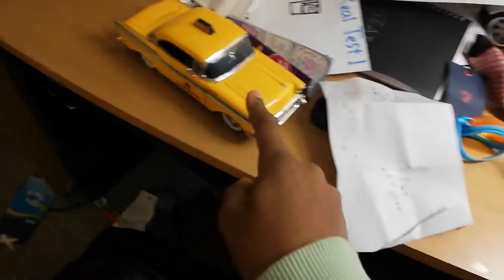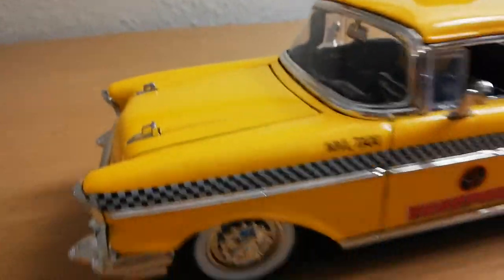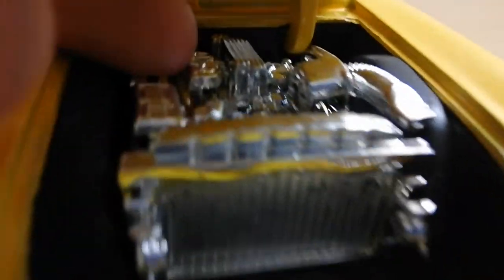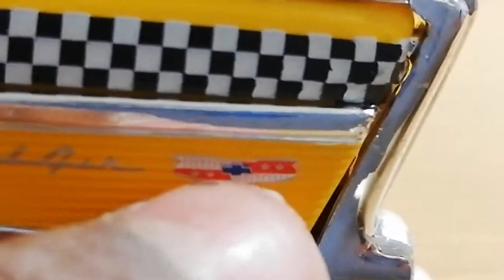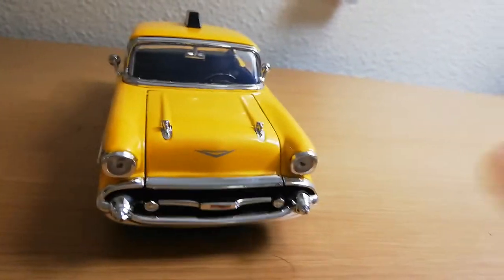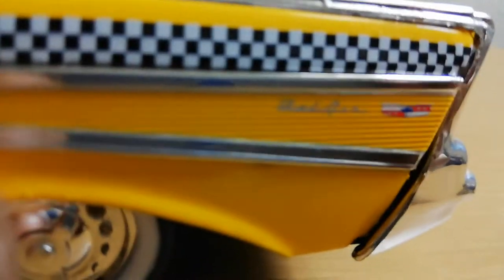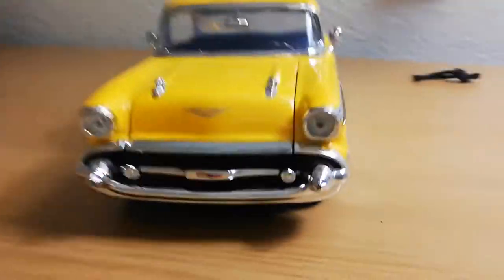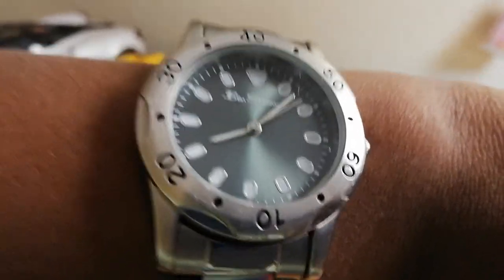1957 CHEVY BELAIR REVIEW COMMENT DOWN BELLOW IF YOU WANT TO KNOWN WHERE I HOT THE CAR FROM!